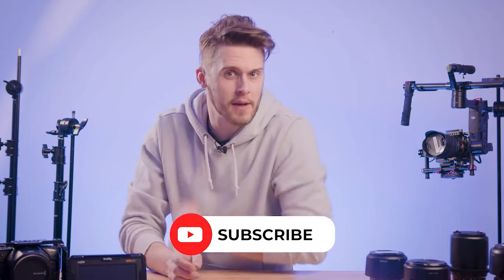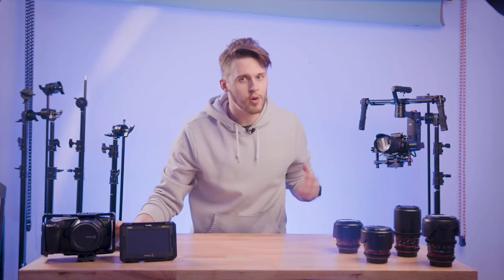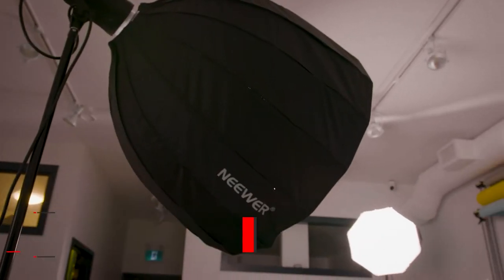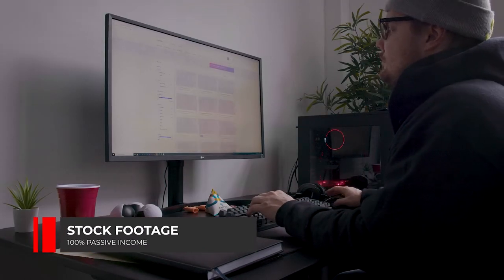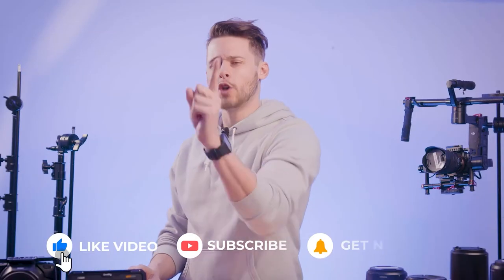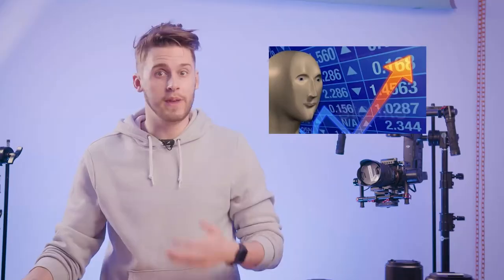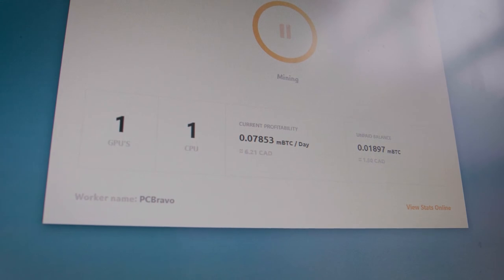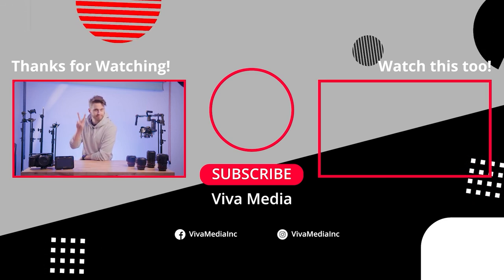How to Build 6 Figure Production Company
As a 6 to 7 figure small video production business we utilize a variety of active and passive income revenue streams like mining bitcoin, ethereum and other crypto currencies with our high end work PC's. Renting our camera gear, uploading our stock footage and photography to websites like Pond5, Shutterstock, and Adobe Stock. As well as our core business, we try to be as diverse as possible in our business so we have a diverse portfolio of revenue streams.

0:00 - Intro
0:32 - Our 4 Income Streams
0:50 - 1) Core Business
1:12 - 2) Camera Gear Rentals
1:40 - 3) Stock Footage
2:47 - 4) Crypto Mining
3:39 - Ask us for Help!
3:55 - Outro